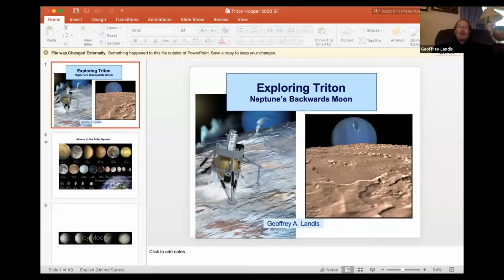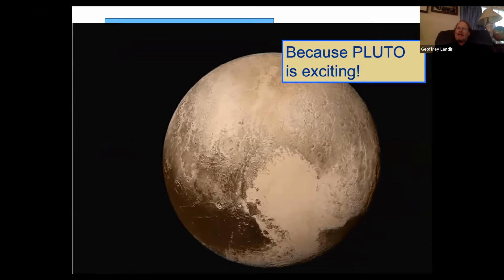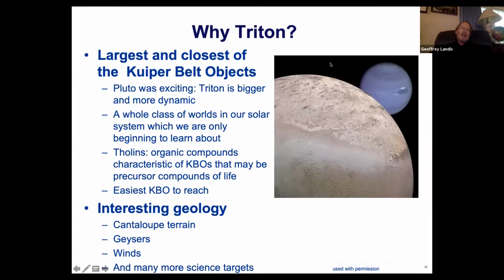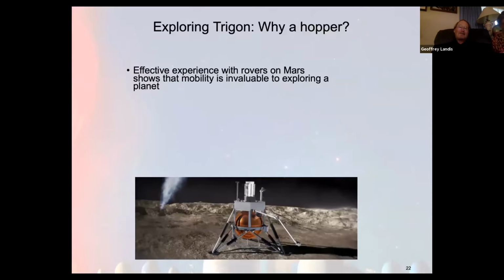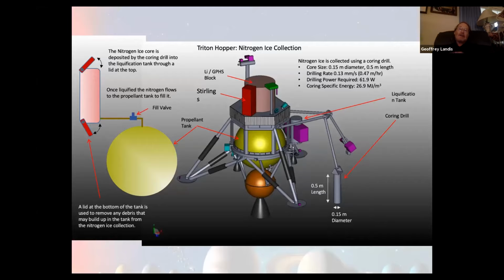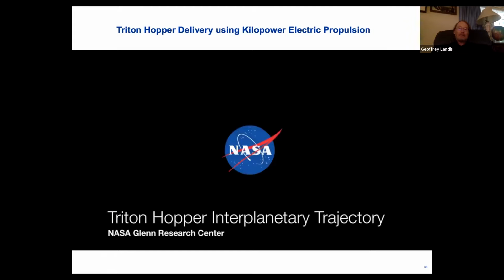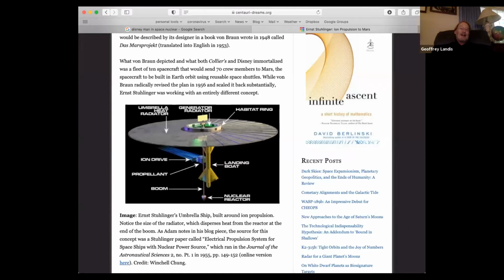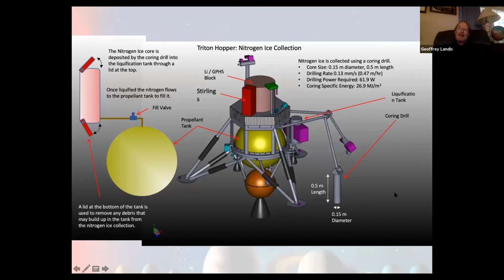Presentation: Mission to Triton: Geoffrey A. Landis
Triton, the largest moon of Neptune, is Pluto’s big brother: mysterious, icy, backwards, and pink.  Icy? The mountains of Triton are made of water ice, and the geysers are liquid nitrogen. Backwards? It’s the only large moon in the solar system that orbits retrograde, in the opposite direction from the planet’s spin. Pink? Yes, it has a surface partially covered with tholins, complex organic molecules with a peculiar reddish-pink tint. It has only been visited once, by the Voyager-2 probe, which flew past it on the way out of the solar system.  Dr. Landis will talk about a concept for a future mission to try to learn more about Triton’s mysteries, a mission to send a vehicle to land on Triton and then hop from site to site using a radioisotope-powered rocket engine.

Confluence is a three day speculative fiction conference, located in Pittsburgh, PA. Activities include, panel discussions, writing workshops, full music track, art show & workshops, dealers room and more!

Webinar from Confluence virtual, Oct 4, 2020